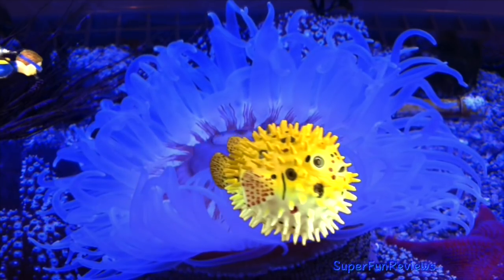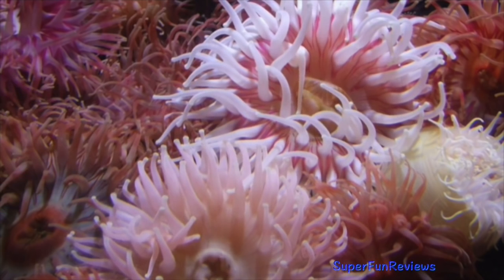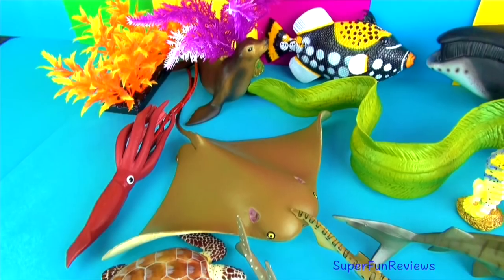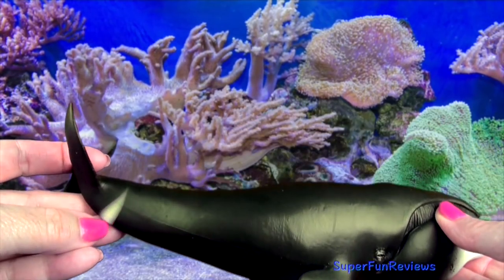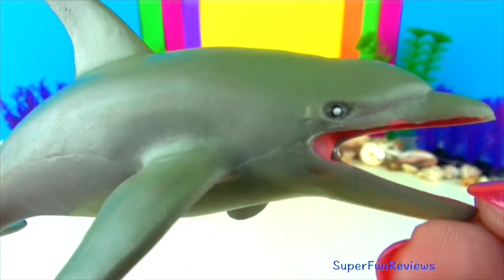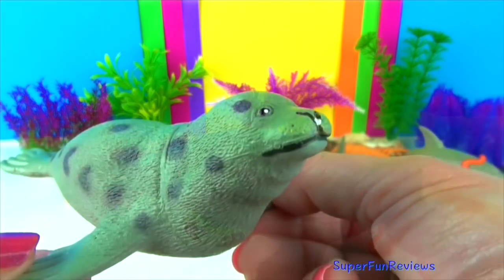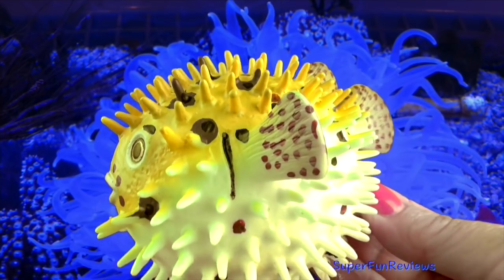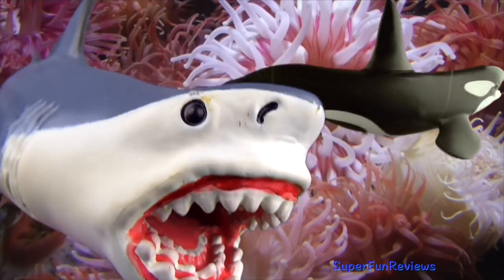Favorite Sharks Whales Fish & Sea Animals Fun Facts Moray Eel Giant Squid Bowhead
Favorite Sharks Whales Fish & Sea Animals with Fun Facts. All your favorite Sea Creatures including a Moray Eel, Giant Squid, Bowhead Whale, Sawfish, Rays, Starfish, Nurse Shark, Octopus, Jellyfish, Ammonite, Queen Triggerfish, Zebra shark, Nemo, Sea lion, Seahorse,
Pufferfish, Squirt, Dunkleosteus, Sperm Whale, Orca, Megalodon,
and many more! Enjoy :D

Shark in other languages tiburón Tubarão squalo cá mập 상어 鮫
Whale in other languages ballena baleia balena cá voi วาฬ 고래 鯨
Ray in other languages Rayo Raio raggio cá đuối รังสี レイ 레이
Fish in other languages Pescado, Peixe, Pesce, Cá, ปลา, 물고기, 魚